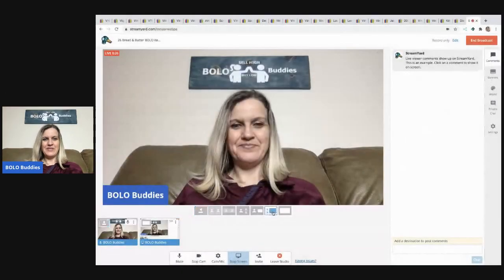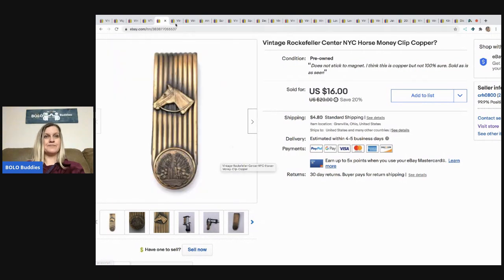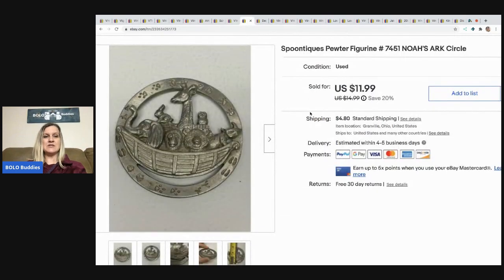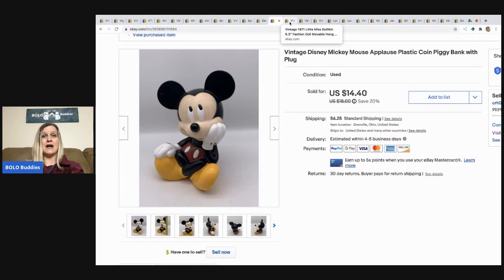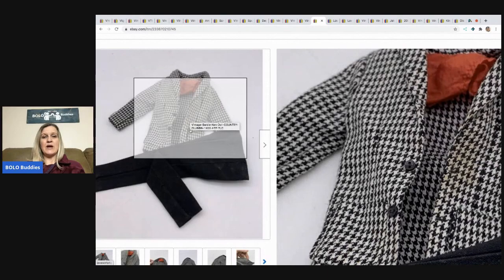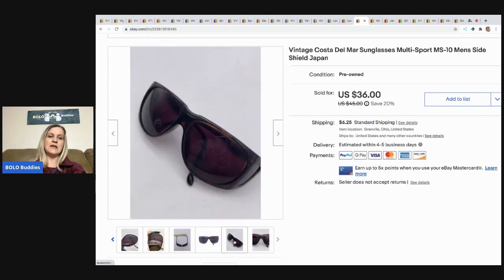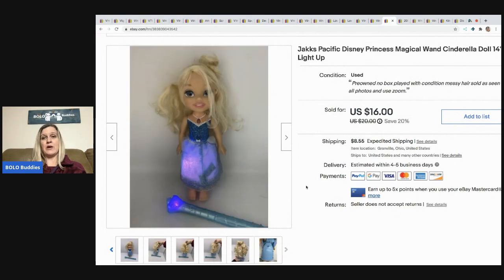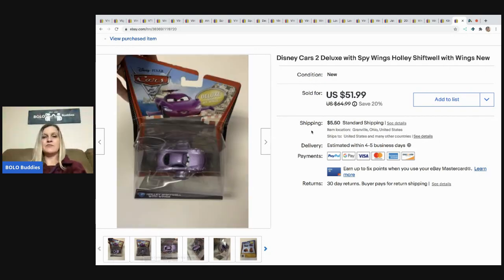26 Bread & Butter ebay BOLO items What Sold I am your featured reseller